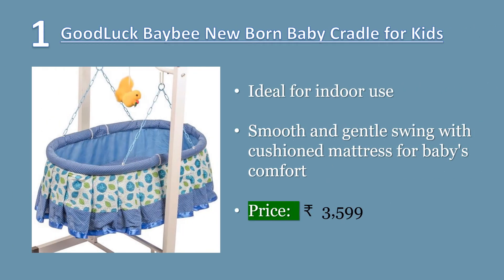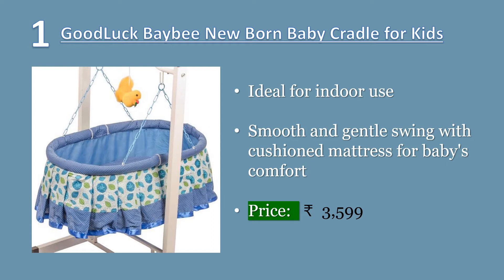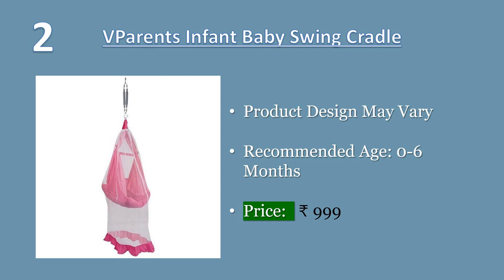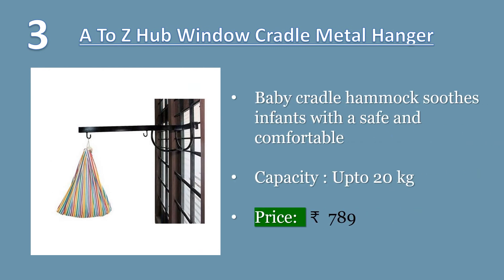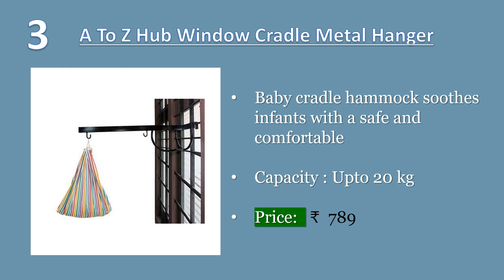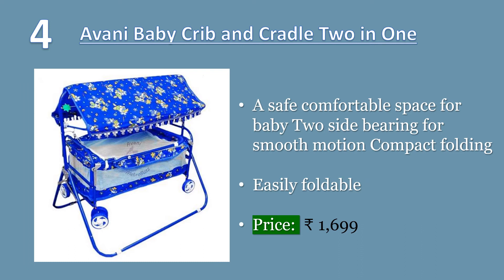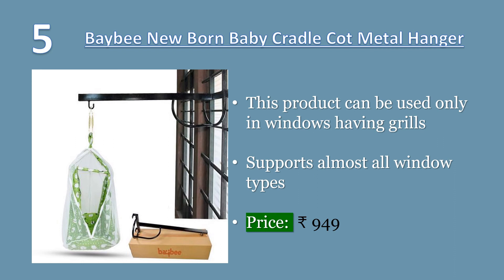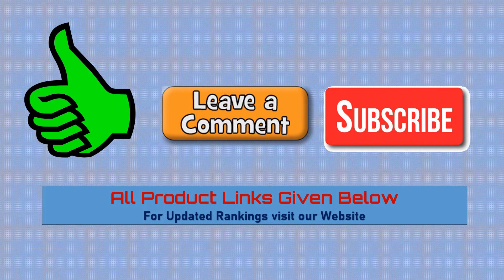5 Best Baby Cradles in India 2020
► ► Links to Baby Cradle we listed in this video:

► 1. GoodLuck Baybee New Born Baby Cradle for Kids
► 2. VParents Infant Baby Swing Cradle
► 3. A To Z Hub Window Cradle Metal Hanger
► 4. Avani Baby Crib and Cradle Two in One
► 5. Baybee New Born Baby Cradle Cot Metal Hanger